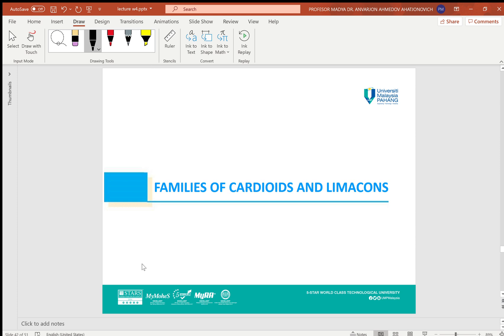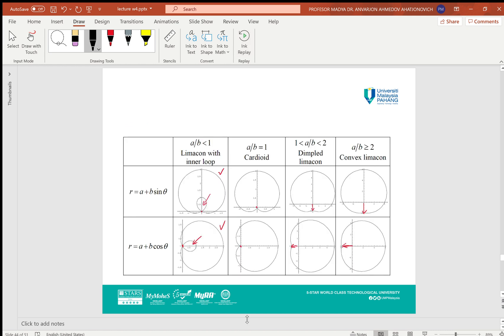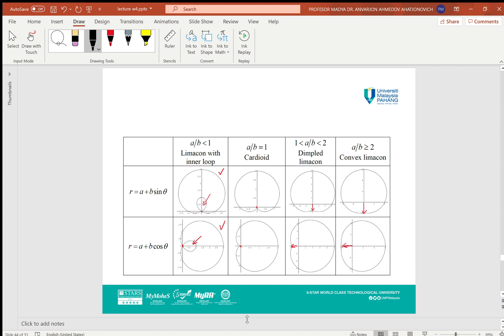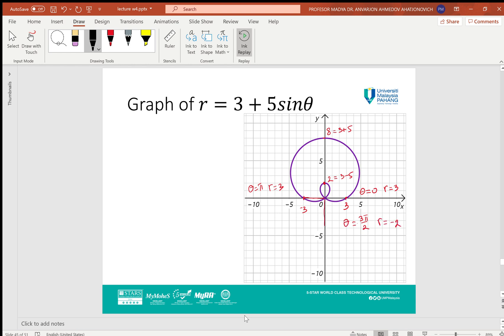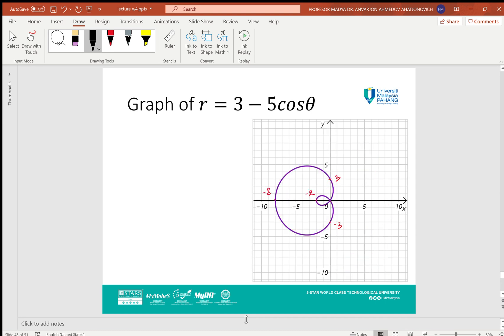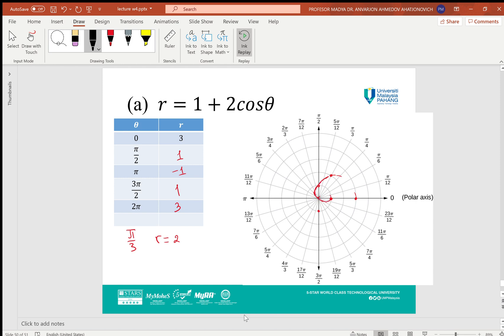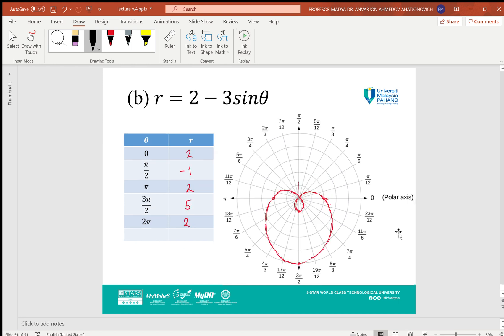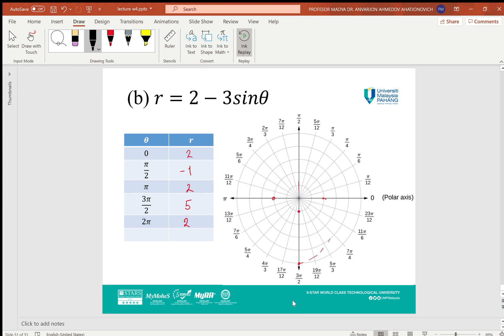1.5 Polar Coordinates (part 6)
Graphing the Lima cons and Cardioids